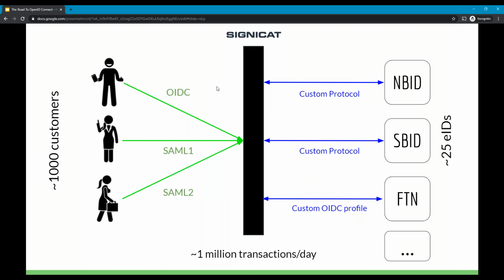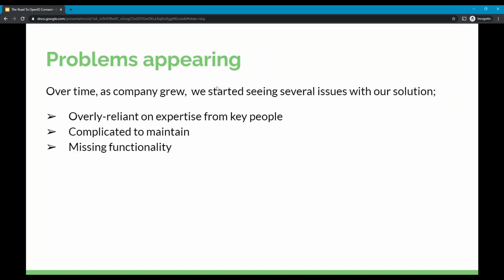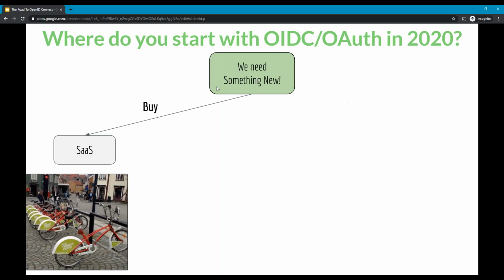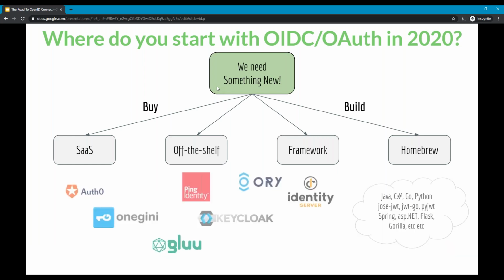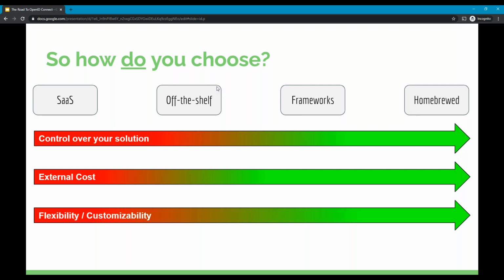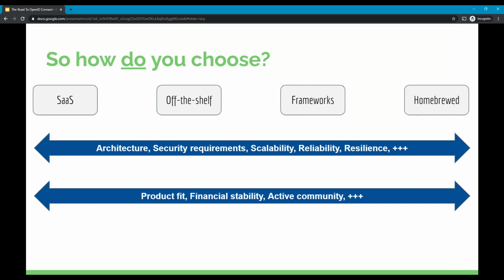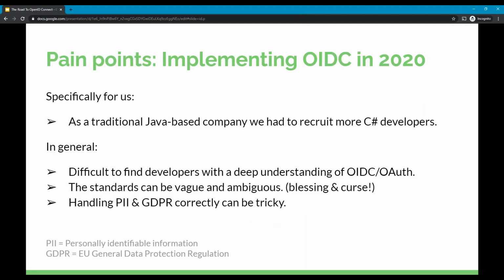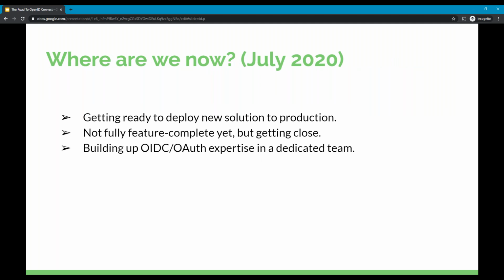The Road to OpenID Connect - OSW 2020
Presented by Dag Sneeggen at the OAuth Security Workshop 2020.

Providing services to customers in multiple countries, we had the challenge of connecting to more than 25 different eID providers across Europe. These providers use many different kind of connections, and we needed to make one simple API for our customers working cross-border. This resulted in using OpenID Connect as the customer facing API.

The presentation will give an overview of the architecture, as well as showing the process we went through to get our current solution. I will present the challenges and lessons learned from this process.

Implementing OpenID Connect at a large enterprise in 2020 is something of a unique experience as you have to chose between some relatively established off-the-shelf solutions, some established frameworks, and even some SaaS offerings. The flexibility and openness of the OpenID Connect and OAuth specifications also gives challenges in how to adopt the standards but also gives you the ability to tailor the solution to your specific use case.

Our process is further complicated by the fact that the product already has relatively high usage: more than 25 different eID providers across Europe, more than over 1000 active customers, and we have over 1 million transactions per day.

The presentation will cover the following:

* How did we approach OpenID Connect the first time we tried?
* What lessons did we learn from this attempt and why did it fail?
* How did we then approach OpenID Connect the second time?
* How did we decide on a way forward to implementation?
* What has been some challenges?
* What lessons have we learnt?
* Way forward with OpenID Connect